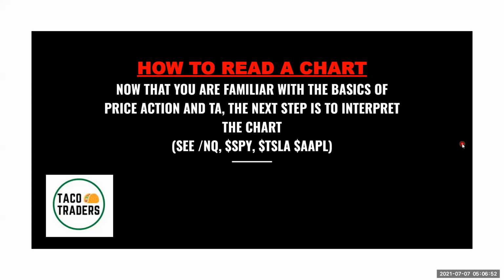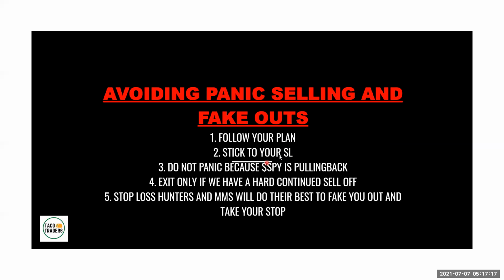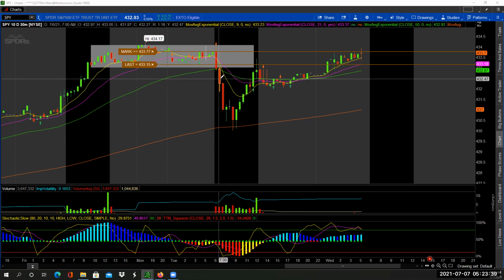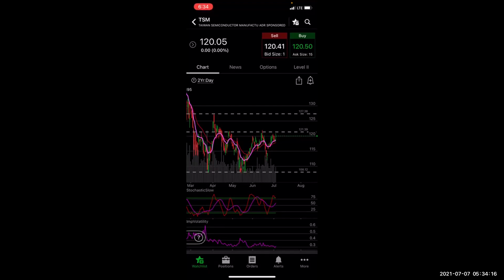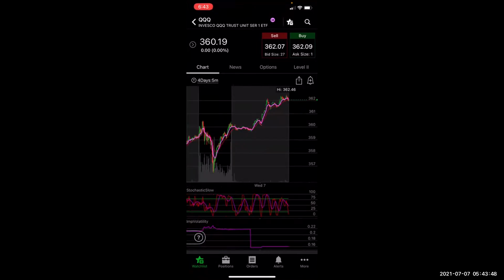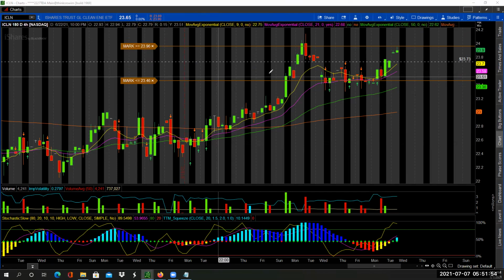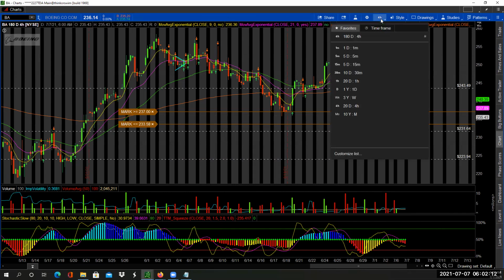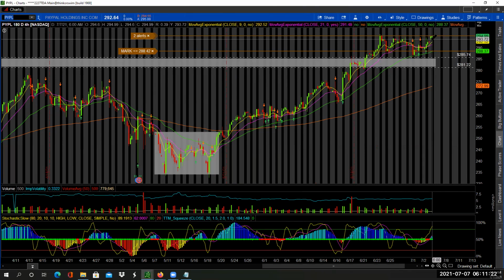TRADERS TOOLKIT WORKSHOP- DAY 2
DAY 2- HOW TO READ A CHART
SETTING ENTRIES, EXITS, SL
HOW TO AVOID PANIC SELLING
MARKET PREP